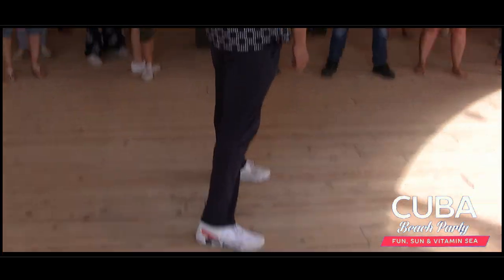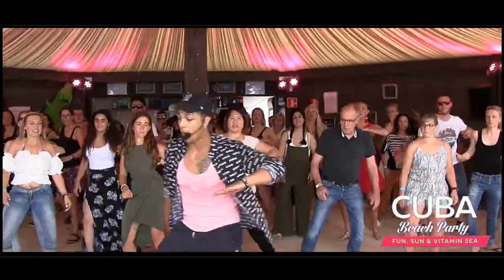Reggaeton Dance Workshop Marvin Ramos Cuba Beach Party Salsa Brisa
Reggaeton Dance Workshop Marvin Ramos
    Cuba Beach Party Salsa Brisa